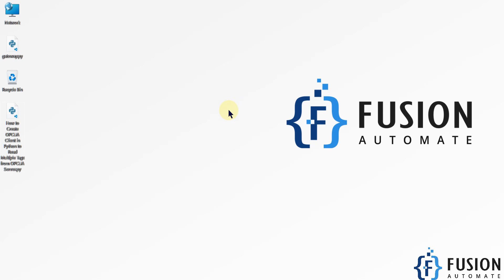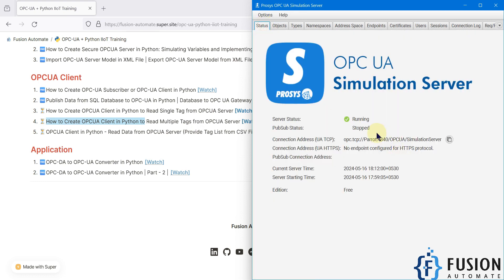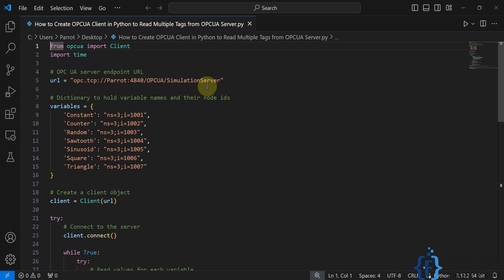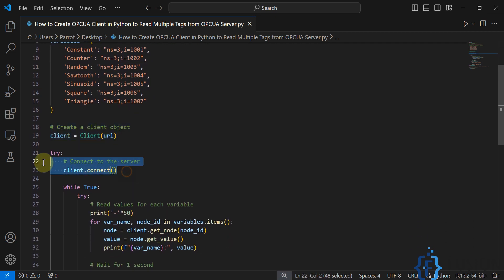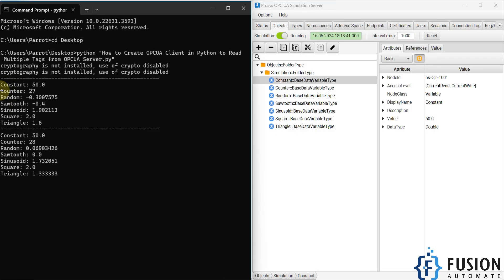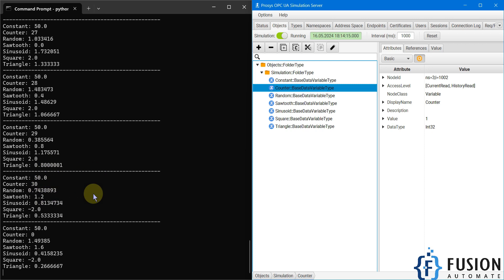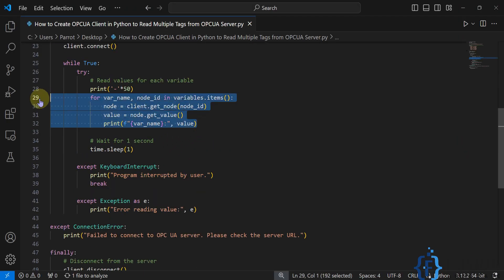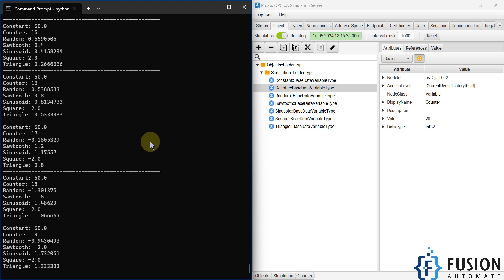How to Create OPCUA Client in Python to Read Multiple Tags from OPCUA Server | IoT | IIoT | OPC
Protocol Converter
📢Uni-Directional OPC UA to MQTT Publisher in Python (JSON Payload):